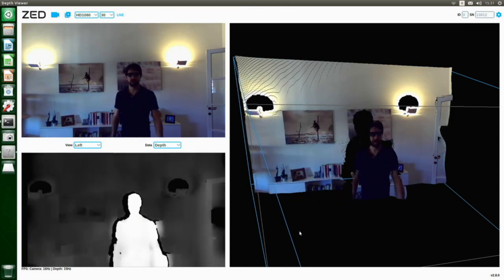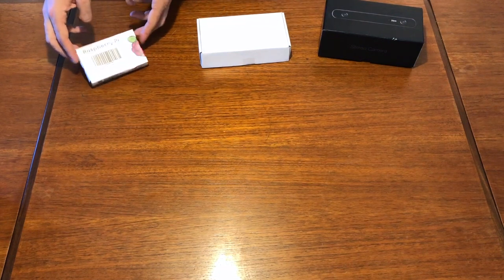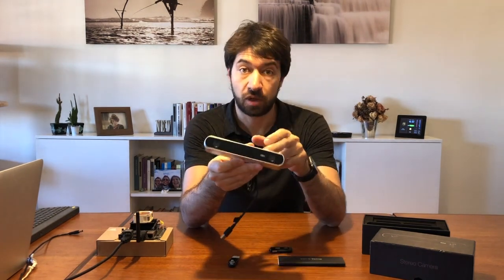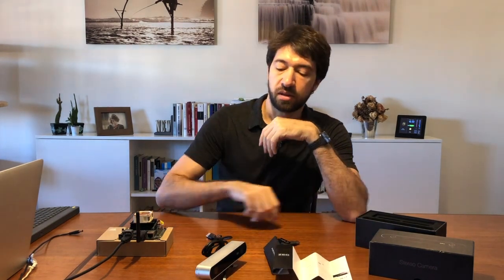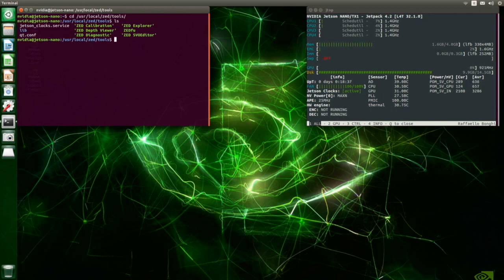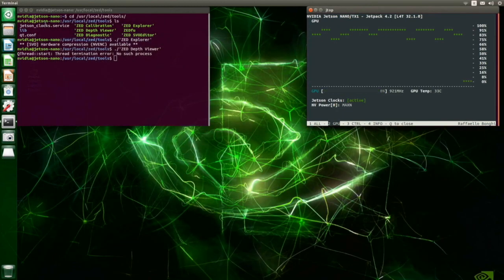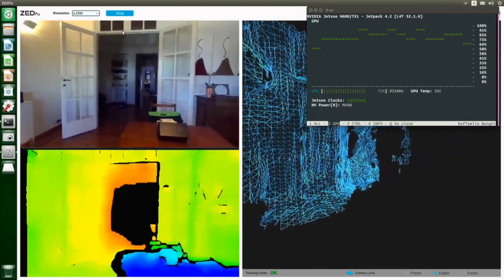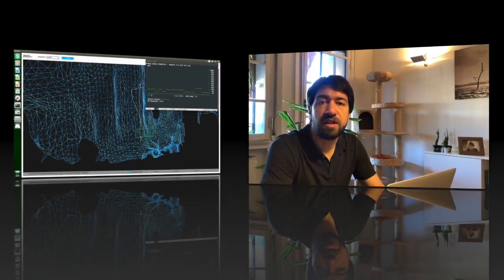Jetson Nano and cameras - ZED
In this first video, I will speak about the ZED Sterocamera and how it is working with NVIDIA Jetson Nano.